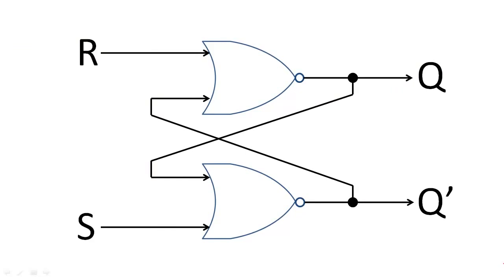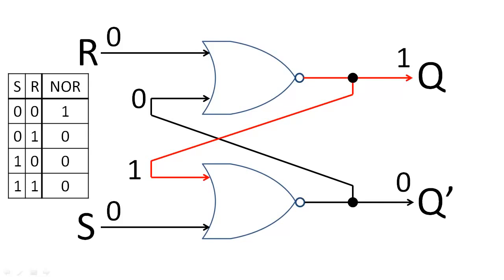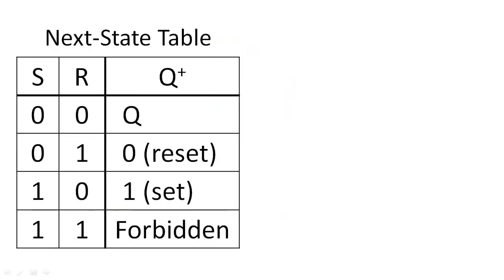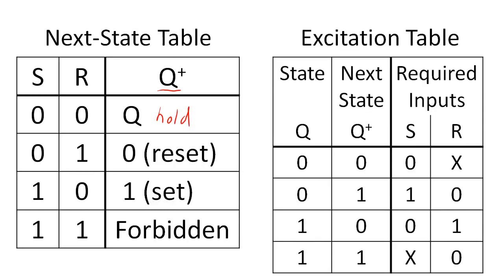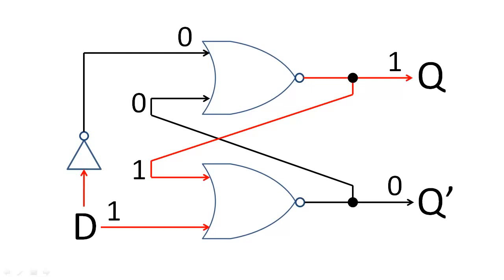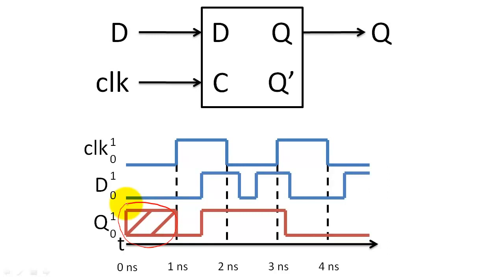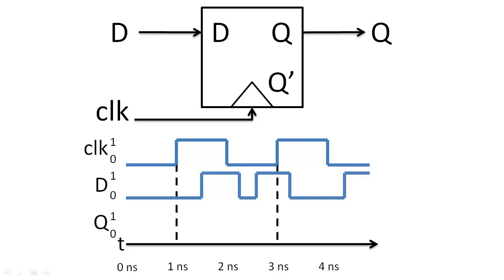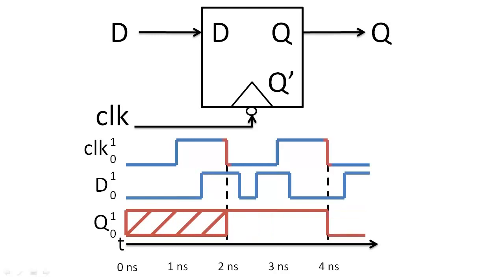SR Latches, D Latches, and D Flip flops - Digital logic design DLD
digital logic design and synthesis of combinational and sequential circuits,
digital logic design gate questions and answers for cse,
digital logic design morris mano 2nd edition solution manual,
digital logic design using verilog coding and rtl synthesis pdf,